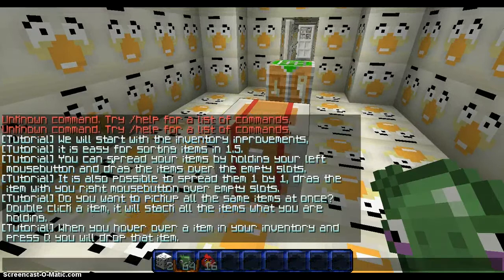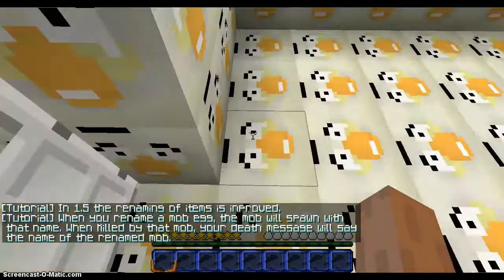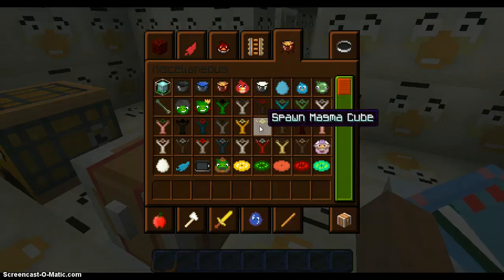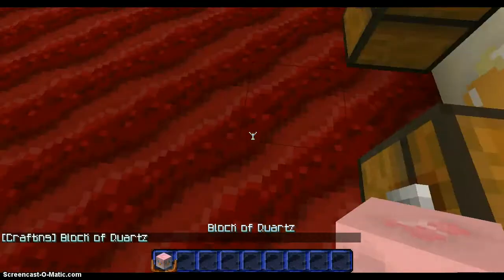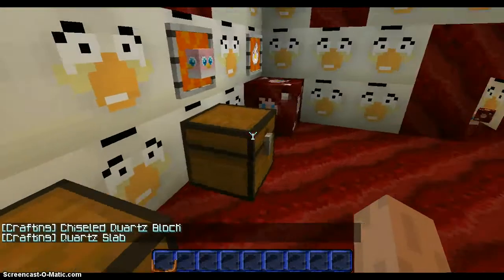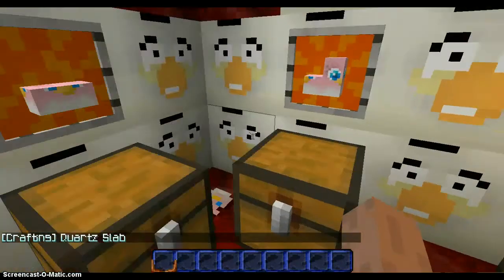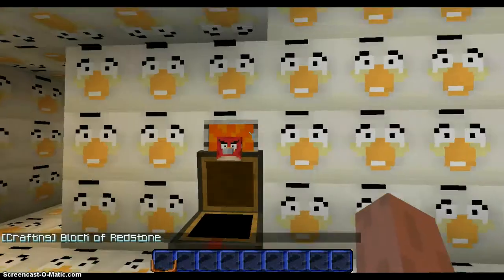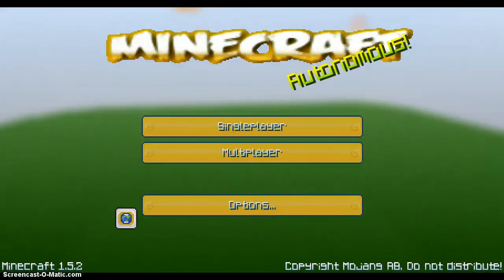Minecraft redstone tutorial 1.5 part 1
sorry for backround noise my mic could pic up little noises so tell me what texture packe to use next